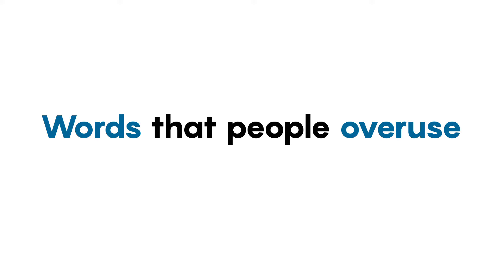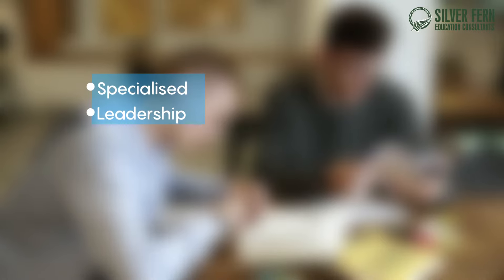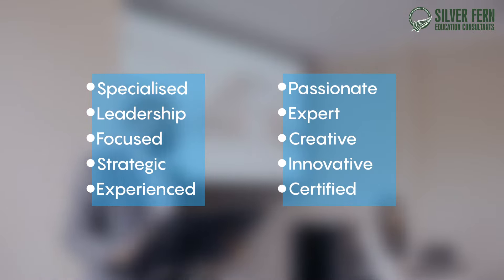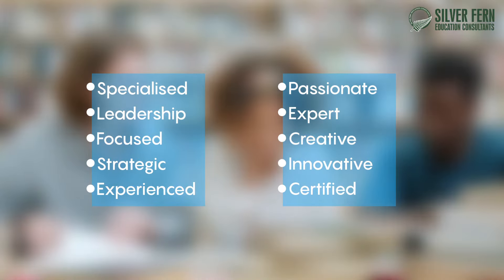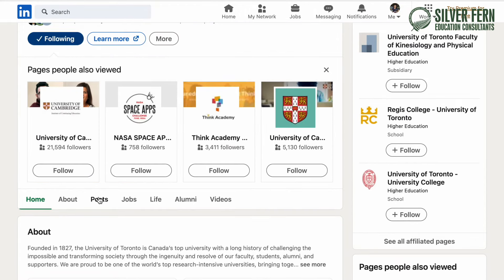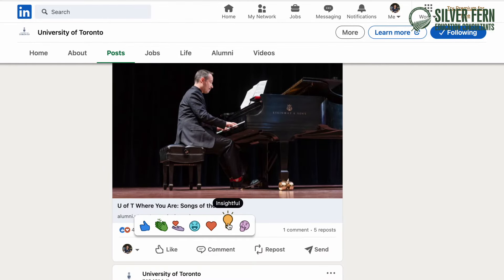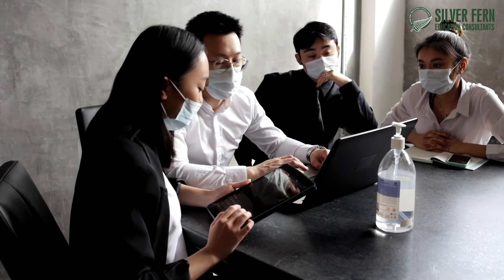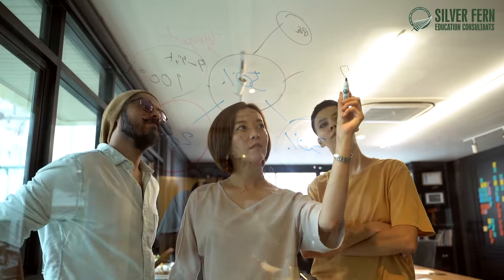How To Optimize Your LinkedIn Profile For Maximum Exposure in 2023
In this video, Silver Fern shares the best tips for how to optimize your LinkedIn profile! LinkedIn remains a great resource for both job seekers and employers looking for candidates to join their companies. Optimizing your LinkedIn profile is crucial for discoverability within your niche.

📹 Video Chapters:
0.00 Intro
0:38 Tip #1- Visual Appearence
1:06 Tip #2- Background Photo
1:38 Tip #3- Summary
2:10 Tip #4 Words that people overuse
2:51 Tip #5 Spam people with Requests
3:32 Tip #6 LinkedIn Pro Tip

About : Silver Fern
Silver Fern Education Consultants is one of the leading education consultants in India providing premier international academic counseling and admission services for the past 13 years. We provide academic consulting and effective solutions to students aspiring to study in the most sought-after countries for academic excellence such as The United States of America, The United Kingdom, Canada, New Zealand, Japan, Singapore, Dubai, and Ireland amongst others and are also the authorized representatives of 450+ institutes across the globe.